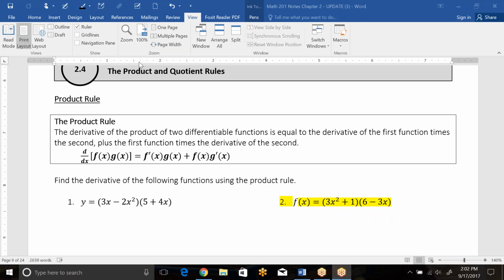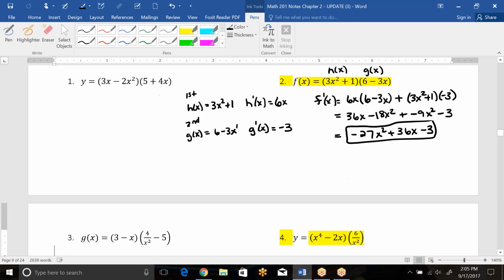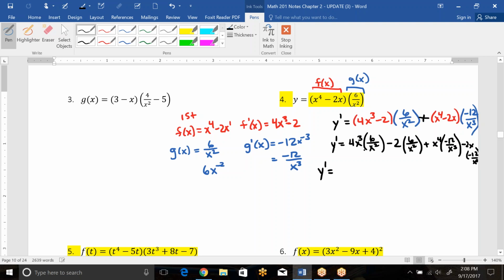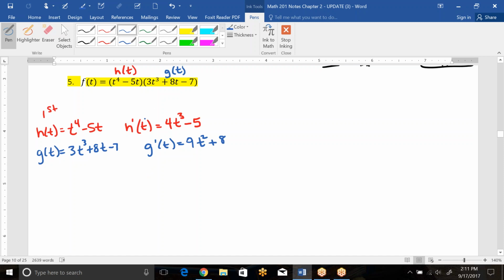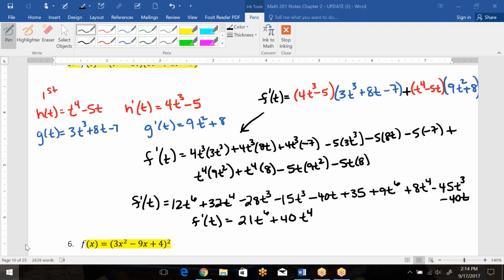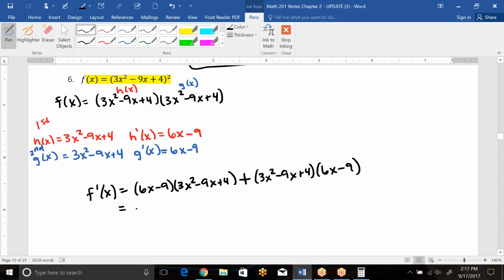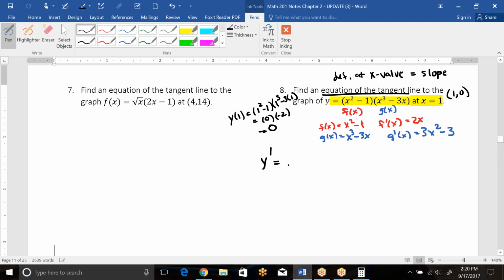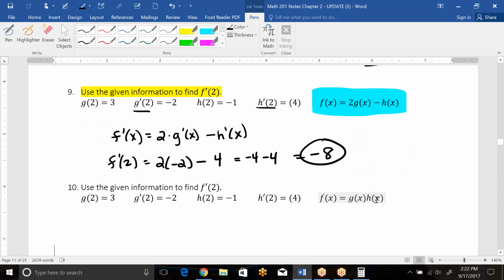Math 201 Section 2.4 Extra Examples of Product Rule